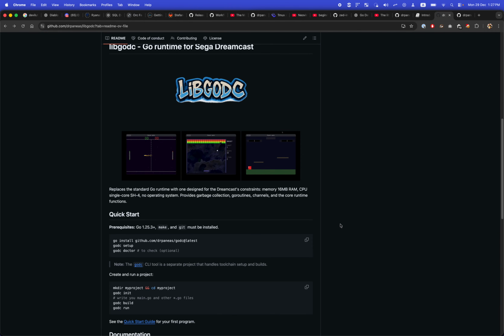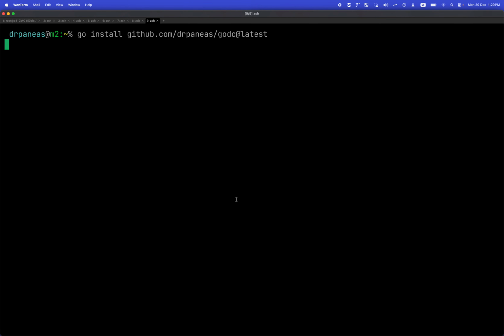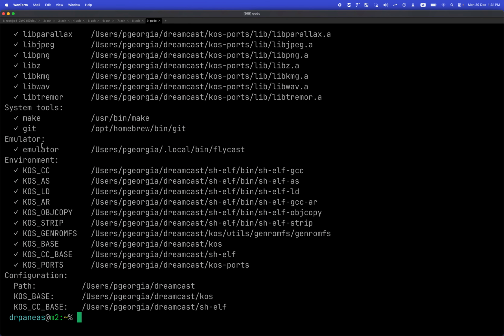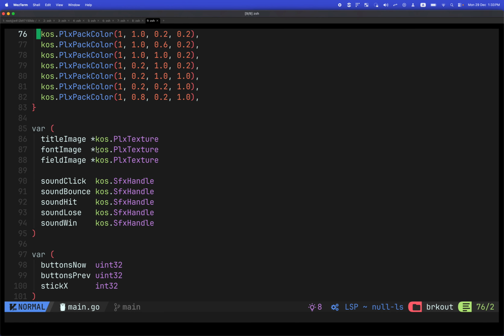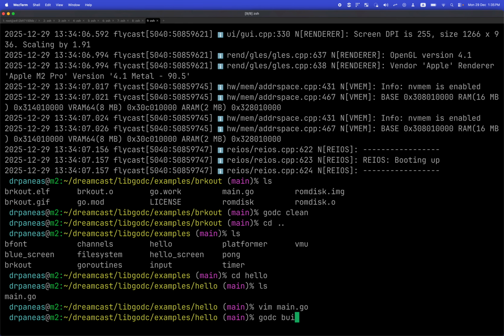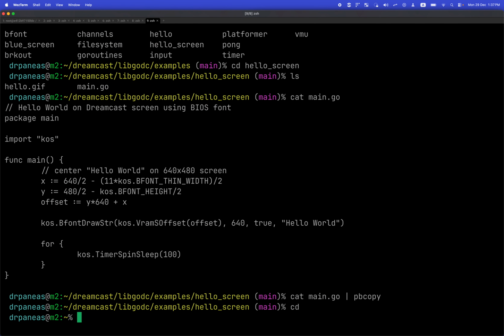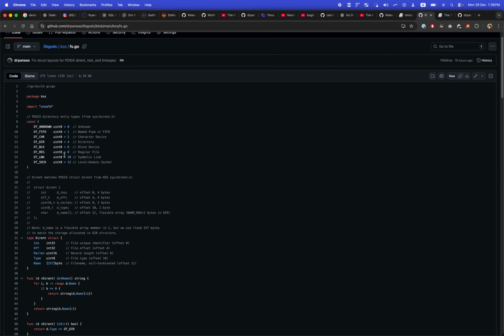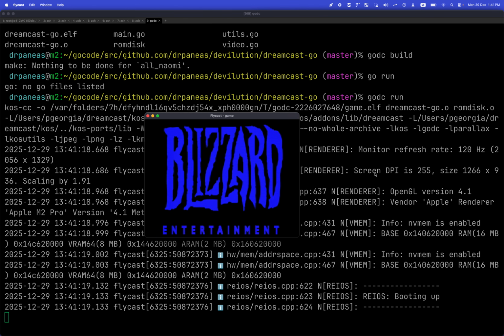Go runtime for Sega Dreamcast (libgodc)